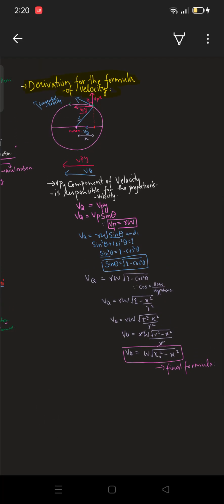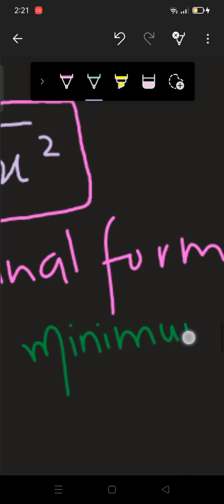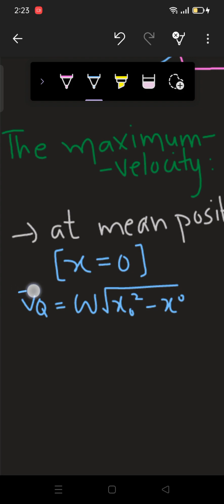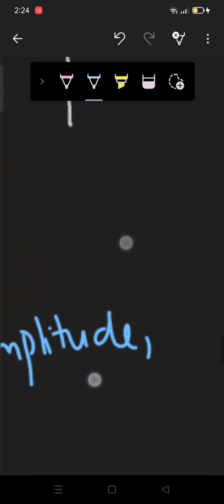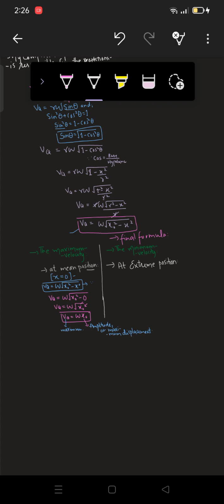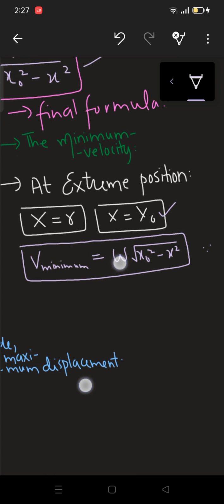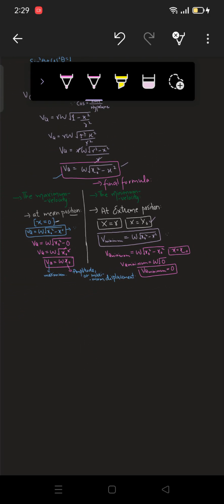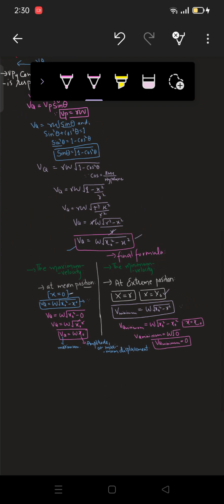THE MAXIMUM AND THE MINIMUM VELOCITY || OSCILLATIONS || PHYSICS || NEET || ECAT|| MDCAT | NET | UET